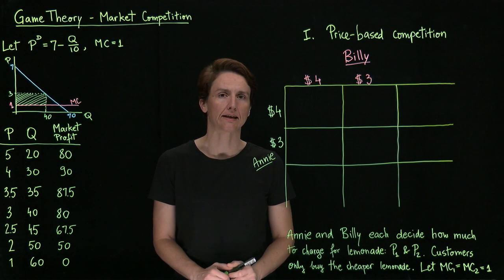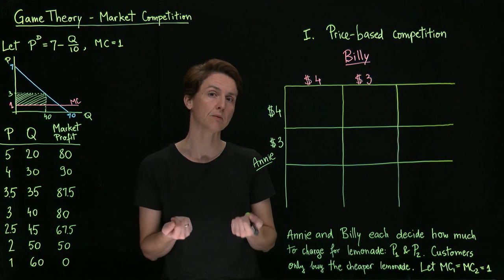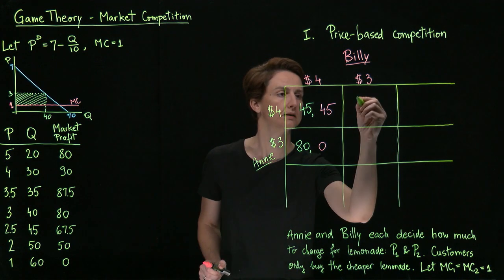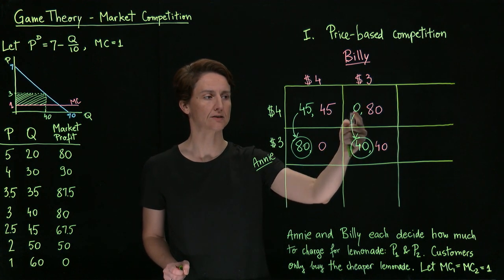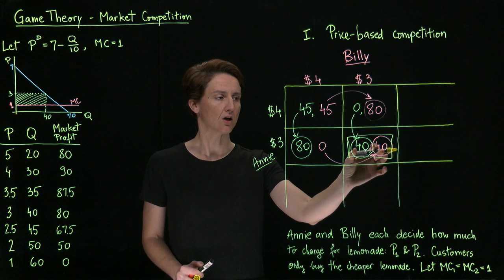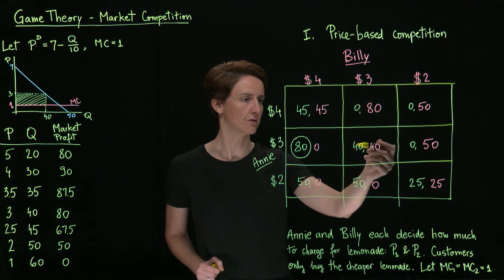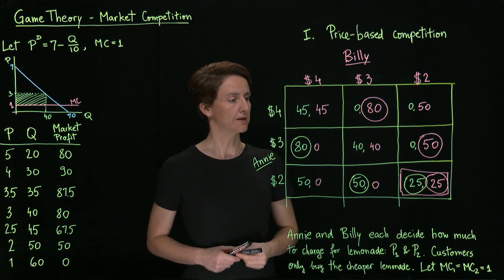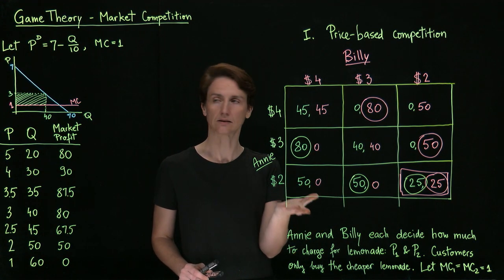Duopoly, part 1 - Price-driven market competition game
Price-based (Bertrand) competition with a limited number of pricing options.

If we assume that a producer can take over the entire market by setting price slightly below their competitors, we find that two firms are sufficient to drop price to marginal cost (or near it).

This model assumes that firms can expand production instantly to accommodate any new customers, so it is not suitable to describe markets in industrial goods, or any goods with production capacity constraints.